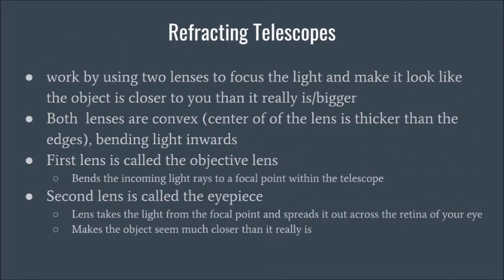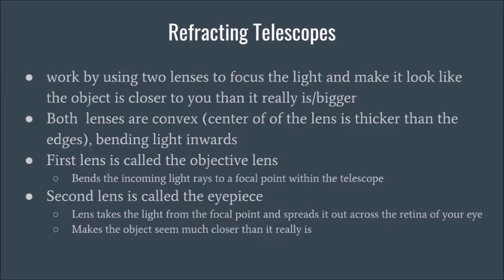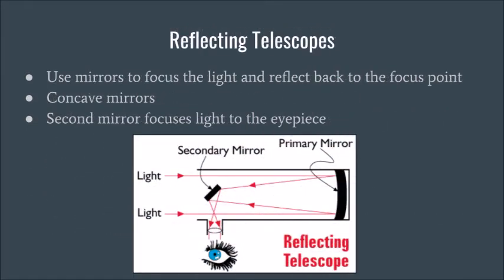Physics Project 2